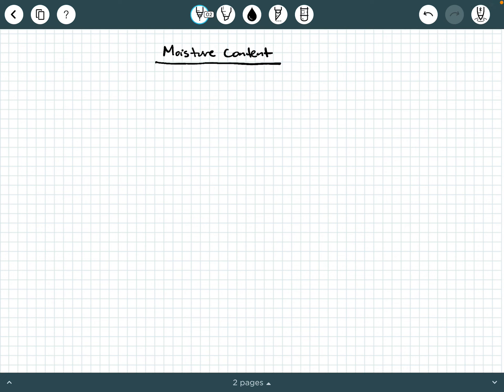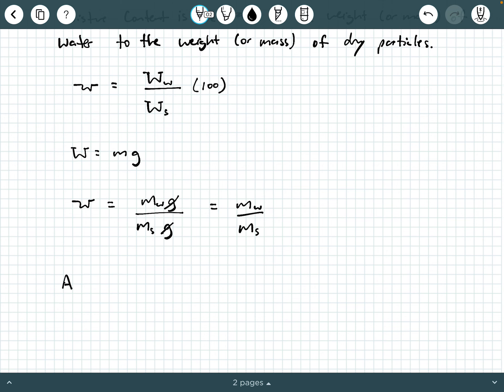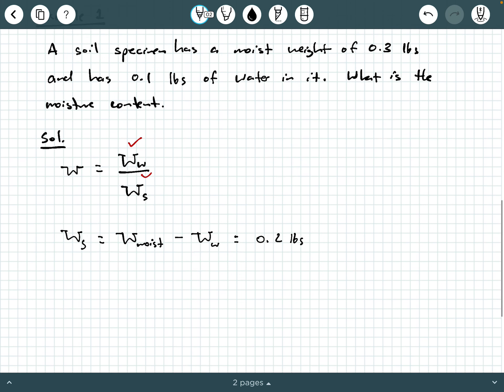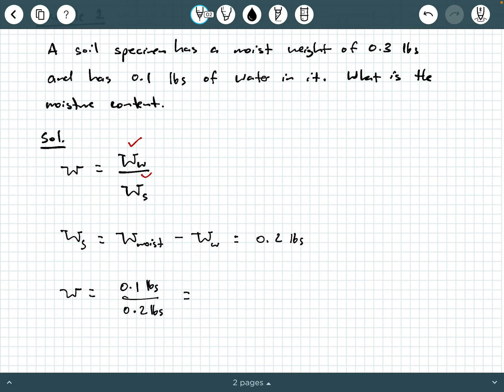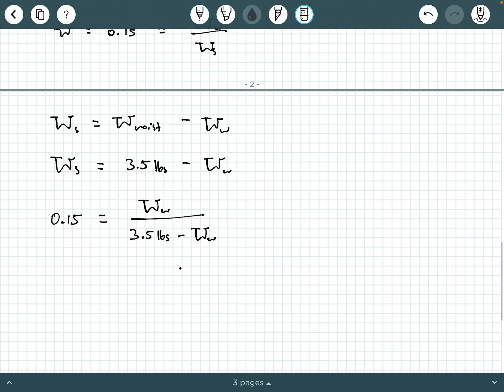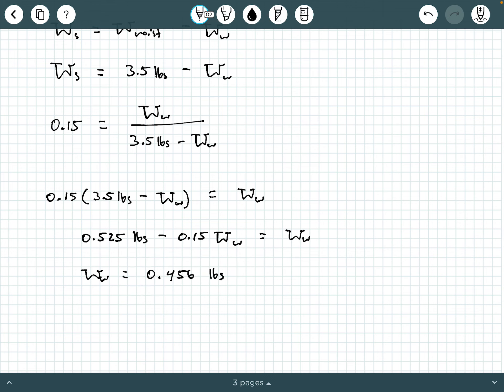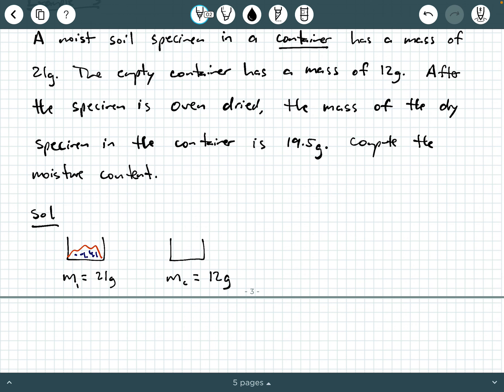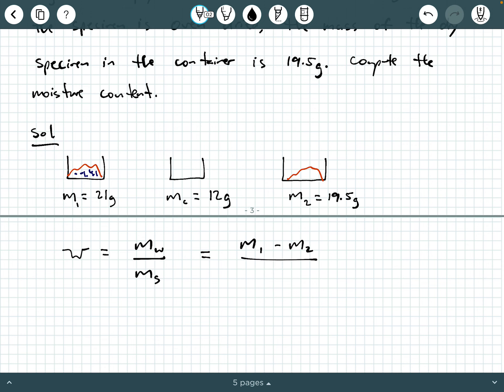Soil Moisture Content with Examples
In this video we provide some background information on soil moisture content, with three short examples.